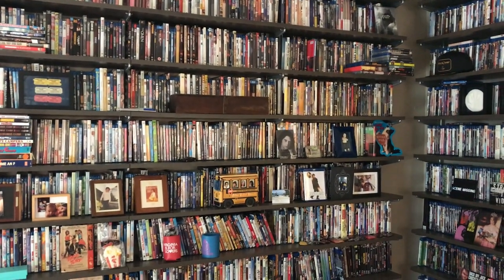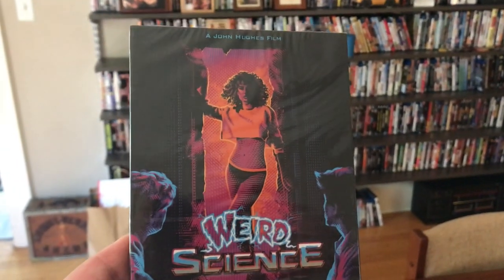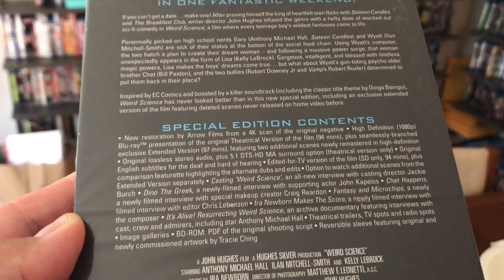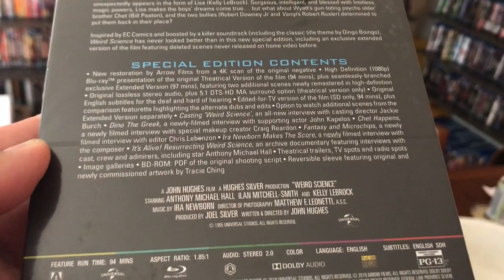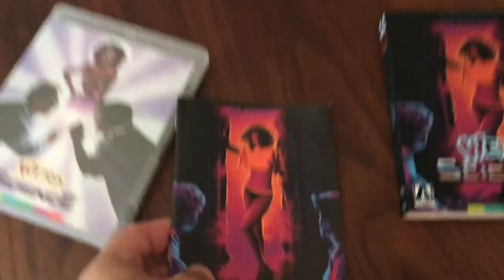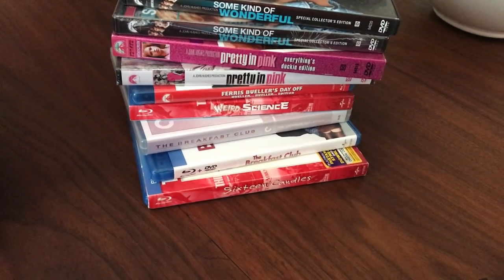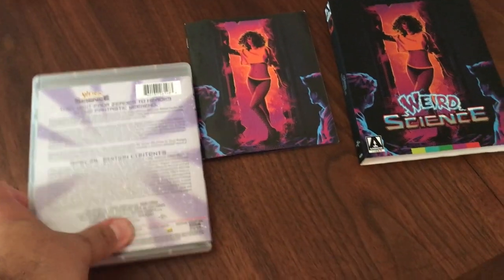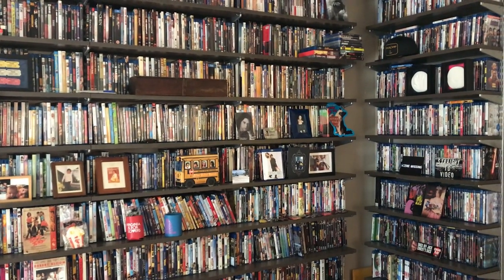John Hughes' WEIRD SCIENCE (1985) Arrow Video Blu-ray unboxing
Meep takes a look at Arrow Video's new edition of John Hughes' WEIRD SCIENCE (1985).

Retro Movie Love is a podcast created by Michael Ferrari of Cinema Du Meep!

The views and opinions expressed in the media on this channel are those of the authors/speakers (Michael Ferrari and various guest hosts), and do not necessarily reflect the views and opinions held by others.

Due to the social nature of this channel, videos may contain content copyrighted by a separate entity or person(s). This channel's broadcaster claims no copyright to said content. The broadcaster of this channel cannot be held accountable for the copyrighted content. The broadcaster of this channel is a "messenger" or "sharer" of information and strives to verify, but cannot warrant the accuracy of copyrights or completeness of the information on this channel.